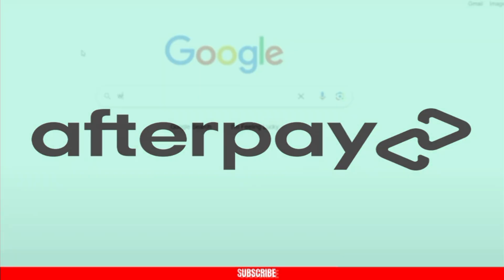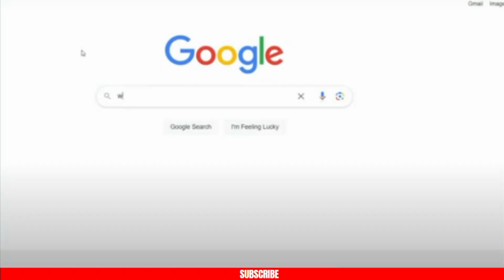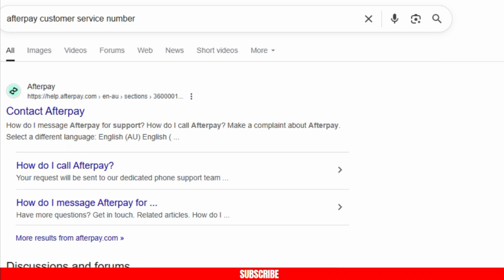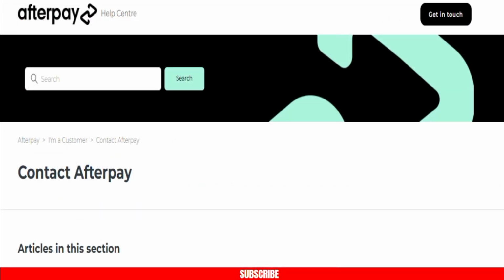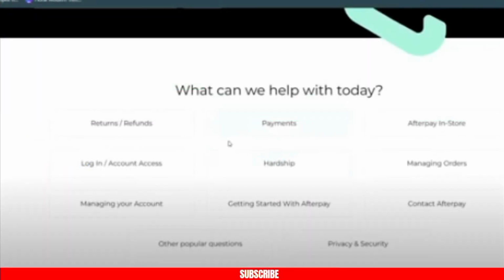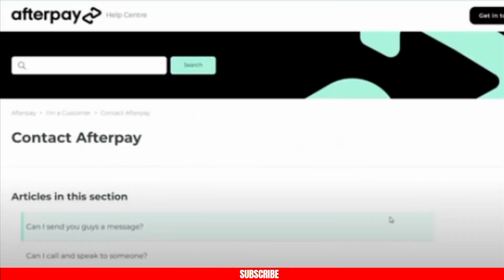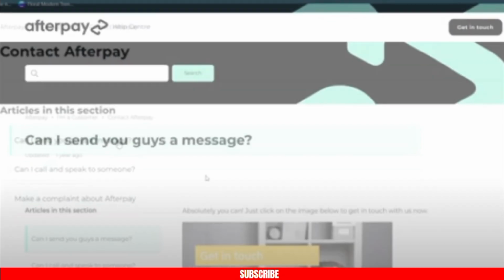How to Connect Afterpay by Phone USA | Afterpay Customer Service Phone Number US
Learn how to connect with Afterpay customer service by phone in the USA! If you are looking for the official Afterpay customer service phone number or trying to figure out how to call and speak to someone at Afterpay US, this step-by-step guide will show you exactly how to get in touch with their support team online and submit your issue.

Because Afterpay doesn't always have a direct public phone number available on Google, we walk you through the official website method to get a callback or send a direct message to their support team quickly. Follow these easy steps to resolve your Afterpay account, payment, or order issues today!

📌 **Timestamps:**
00:00 - Introduction: How to Connect Afterpay by Phone USA
00:07 - Searching for Afterpay Customer Service Phone Number
00:18 - Navigating to the Official Afterpay Contact Page
00:41 - Exploring Contact Options (Messaging, Calling, Complaints)
01:02 - How to Submit Your Issue to Afterpay Support